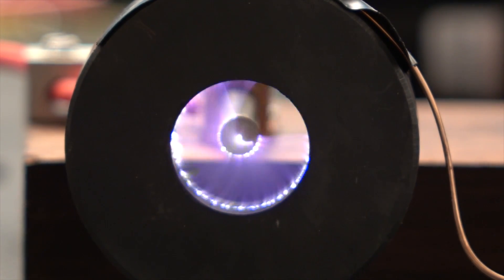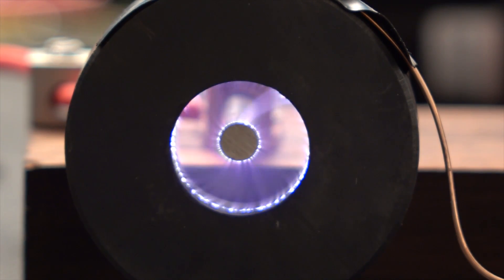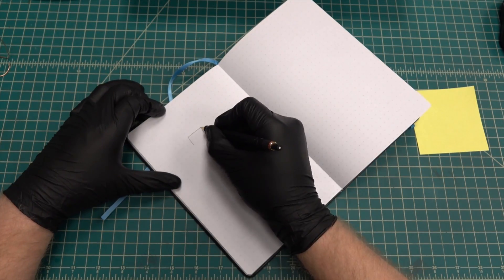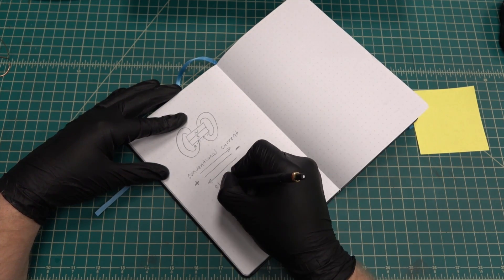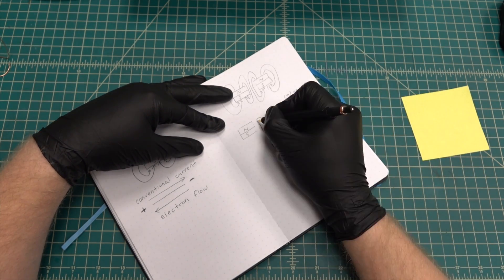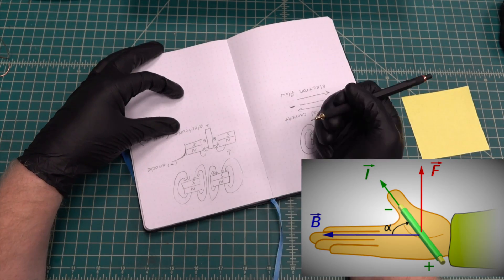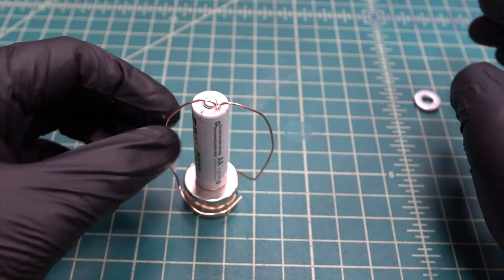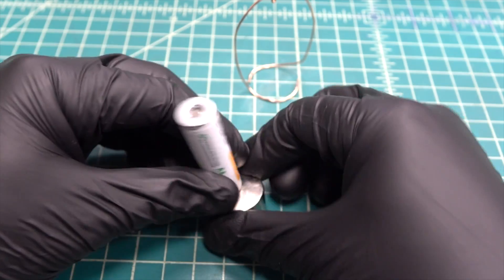How Does a Plasma Vortex Work?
In this video, I explain the science behind the plasma vortex from my last two videos works.  In short, there is a Lorentz force acting on the arc. The current flowing through the arc is acted on by the magnetic field from the magnet. The arc is essentially functioning the same as the wire in a homopolar motor.
Parts I Used to Make my Plasma Speaker:
1. 12V 50A Power Supply

2. Flyback Transformer

3. Ceramic ring magnet

4. Stainless steel electrodes(or tungsten). You can make them from rods found in printers. The larger, the better because small electrodes will melt.

5. Copper Grounding lugs

6. Block of wood to mount the grounding lugs.

7. At least 2 Logic Level MOSFETs The STP40NF10L I used are great because they have a super low Rdson at 5V and even lower at higher voltages.

8. Heatsinks Preferrably with a fan to further cool them down.

9. Heatsink compound

10. NE555 Timer Be wary of using other 555 variants as some are not capable of driving the MOSFETS directly.

11. 3.5mm audio cable

12. Other components shown in the schematic.